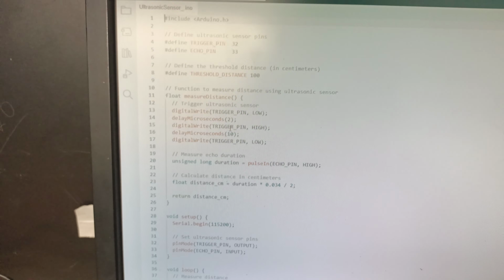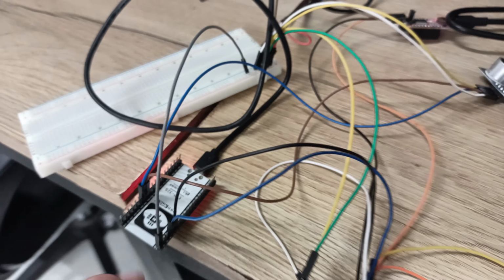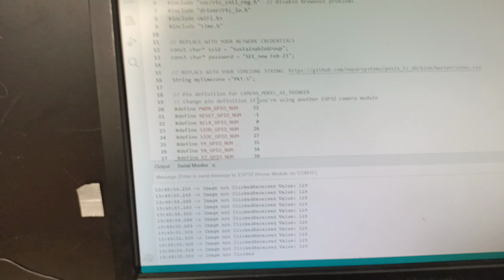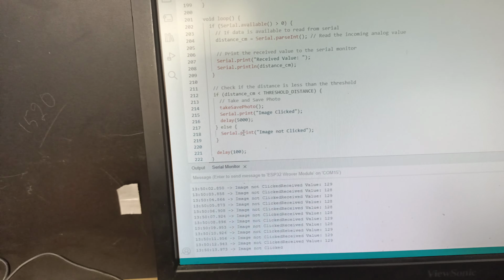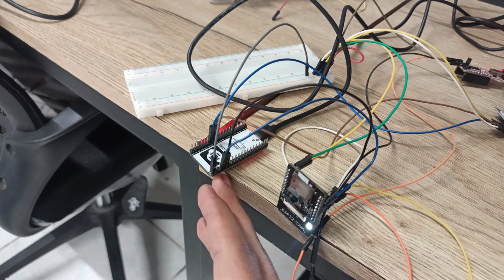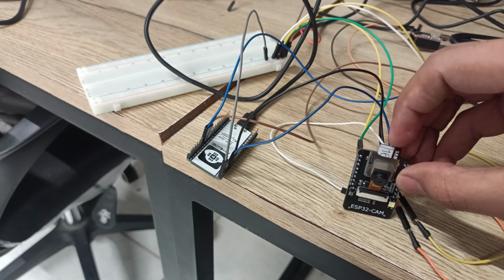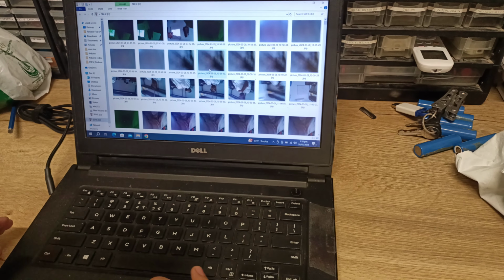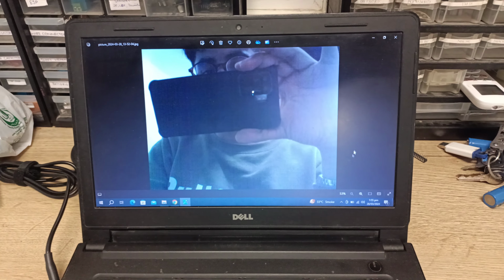ESP32-CAM Security Camera DIY: Saving Images to SD Card Tutorial